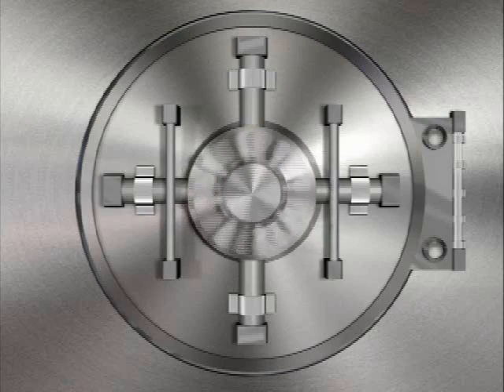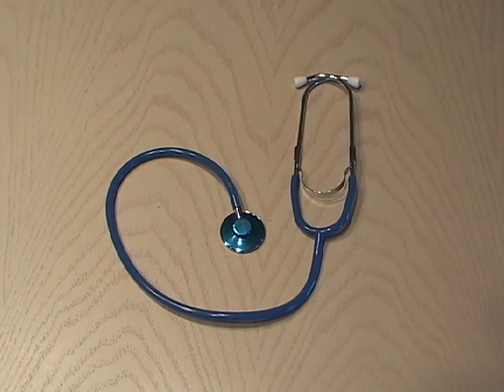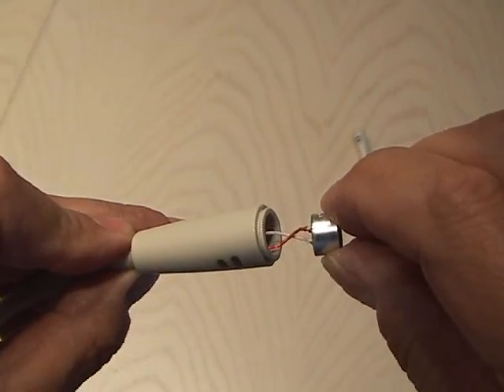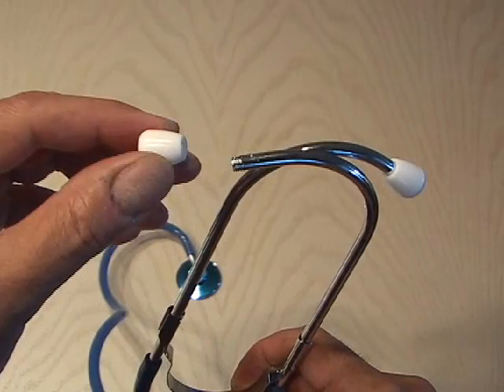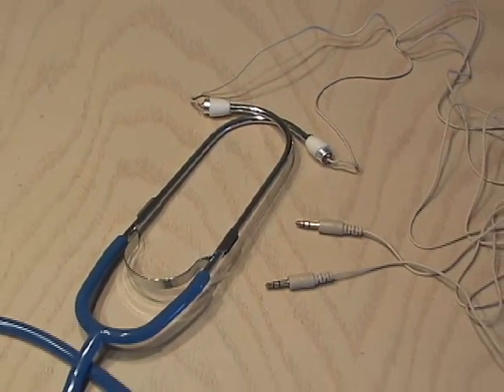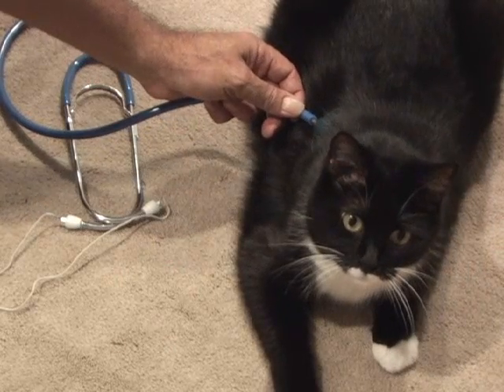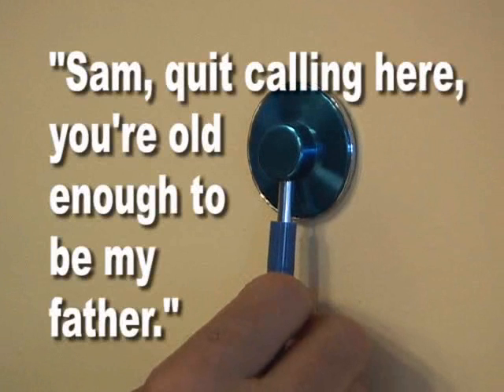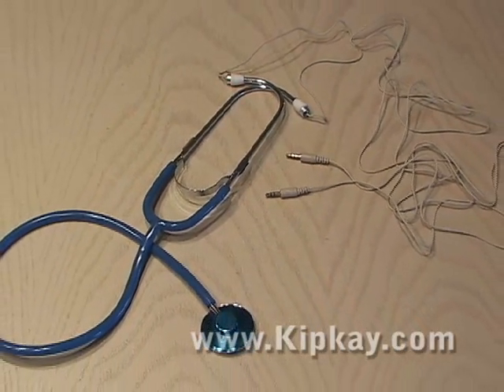How to Hear Through Walls!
Make a high-tech spy stethoscope and hear through walls!